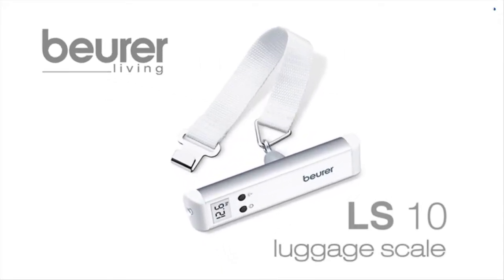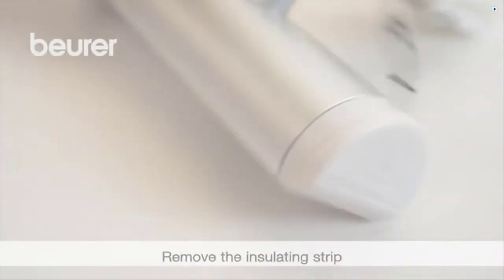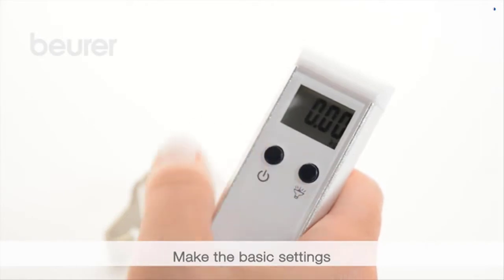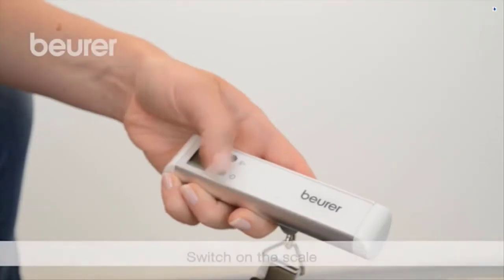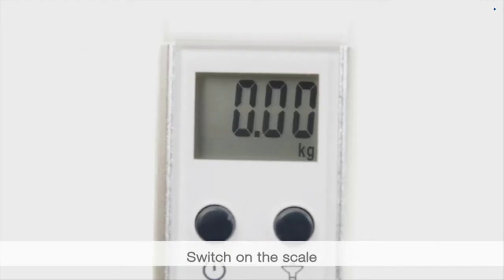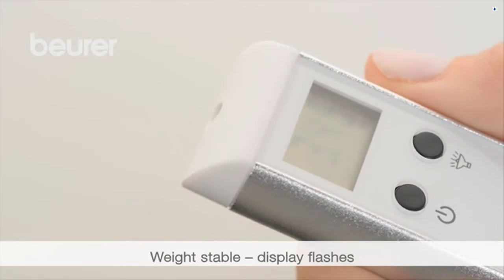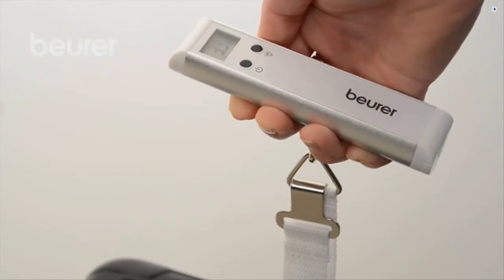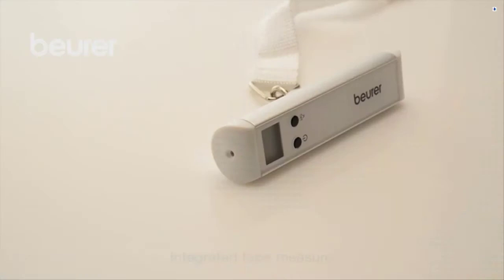Top Best Luggage Scale In 2022 || Best Luggage Scale Of 2022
Top Best Luggage Scale To Buy
Links of The Products
5 ►  CAMRY Digital Luggage Scale, Portable Handheld Baggage Scale
4 ►  FREETOO Portable Luggage Scale Digital Travel Scale Suitcase Scales Weights
3 ►  Beurer LS 06 / LS 10 Luggage Scales Ideal for Air Travel and for US Duronic LS1013 Portable/W Luggage Scale
2 ►  MYCARBON Luggage Scale Portable Digital Scale Electronic Suitcase Scale
1 ►  BAGAIL Digital Luggage Scale